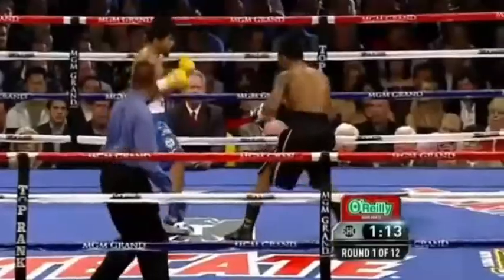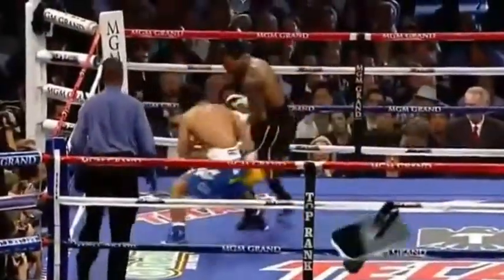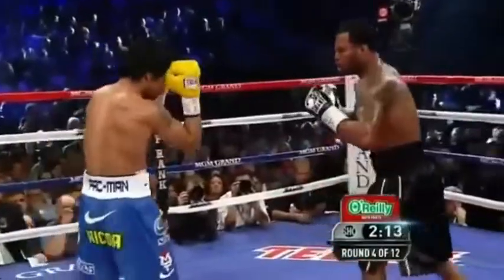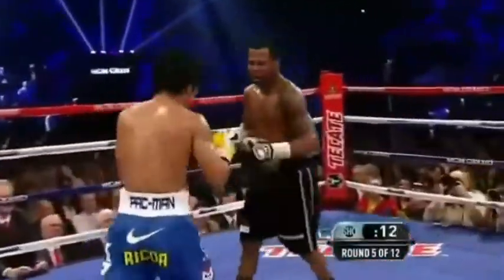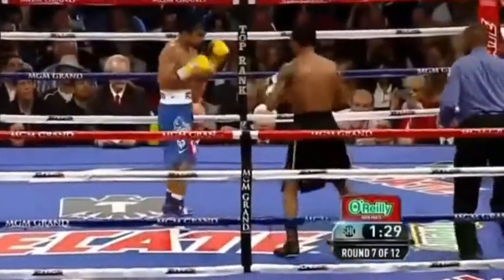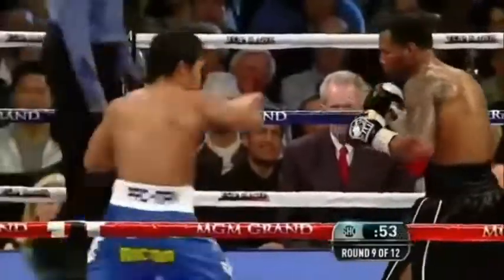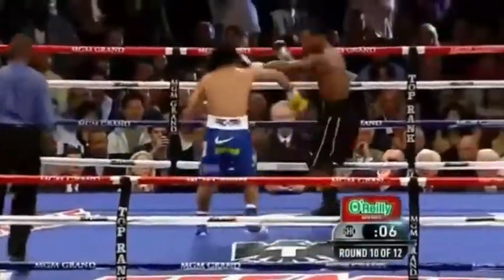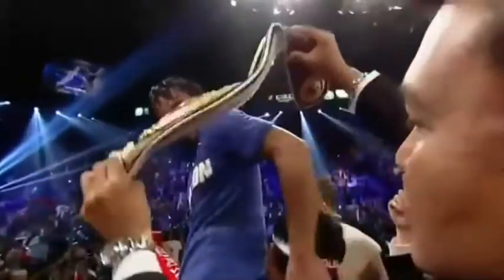Manny Pacquiao Vs Shane Mosley Full Fight!